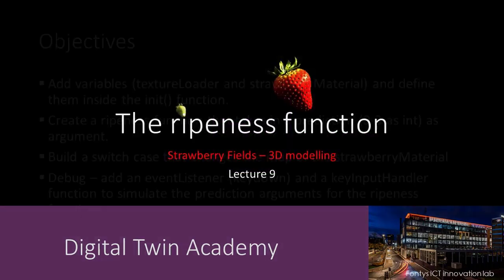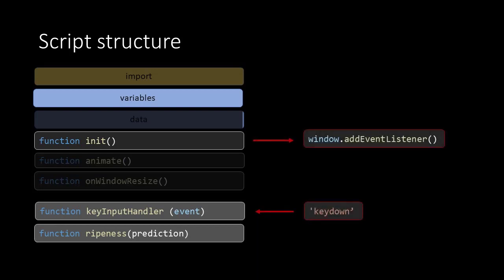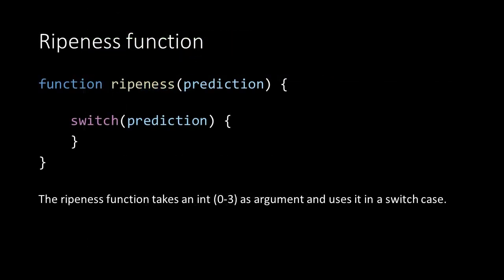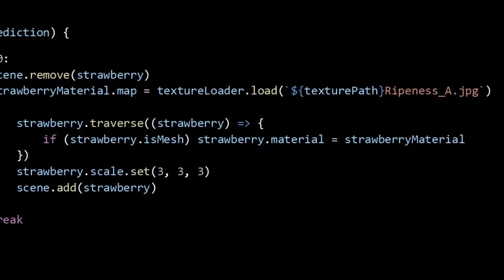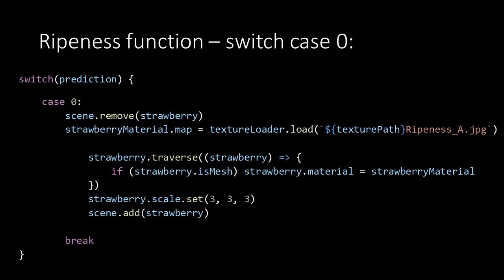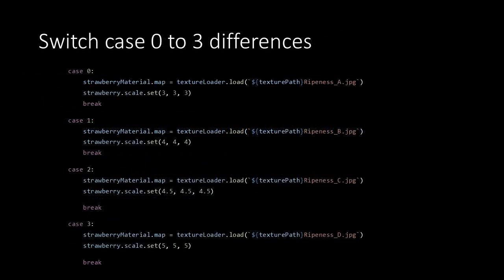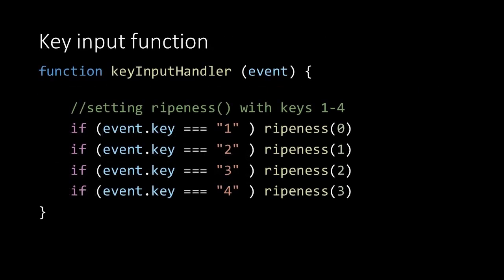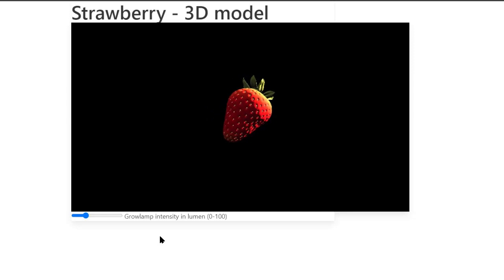VR - 08 Ripeness function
In this lecture we’ll create a ripeness function, that takes in a prediction, using a switch case that changes the strawberry models material.